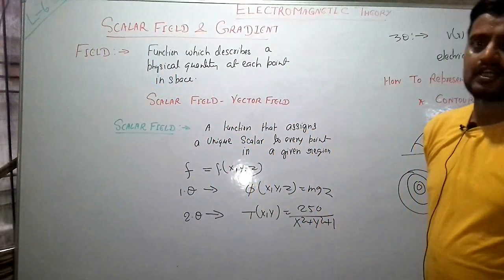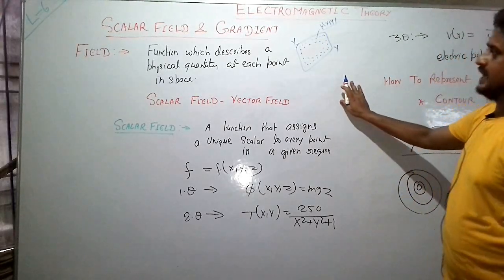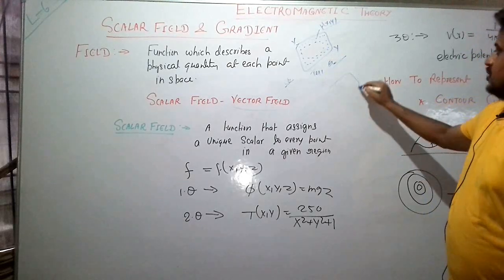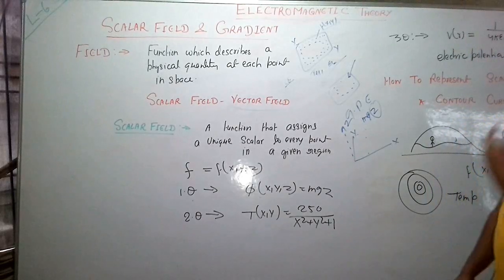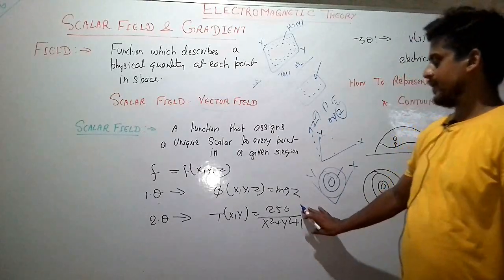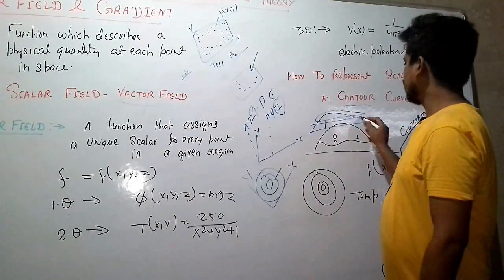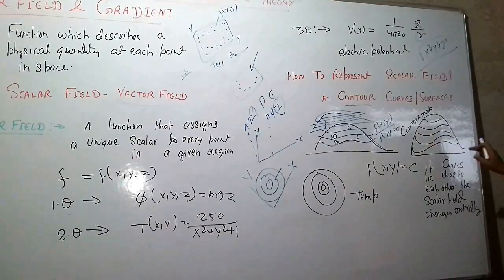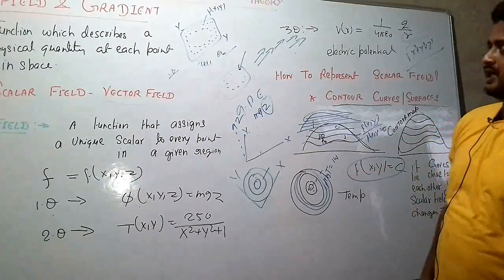LECTURE 6 | SCALAR FIELD | ELECTROMAGNETIC THEORY | THEORETICAL PHYSICS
scalar field is a field for which there is a single number associated with every point in. space. We have seen that the temperature of the Earth's atmosphere at the surface is an. example of a scalar field.